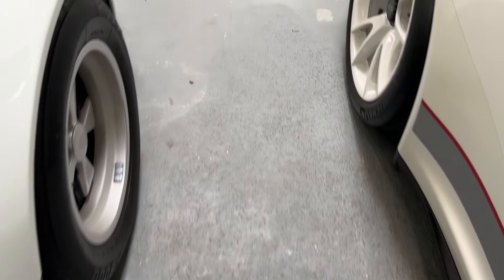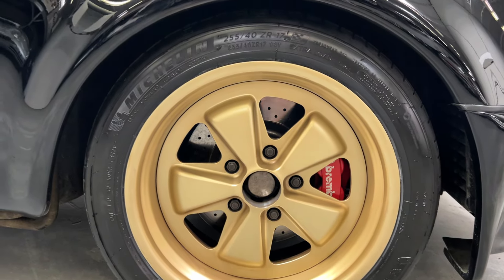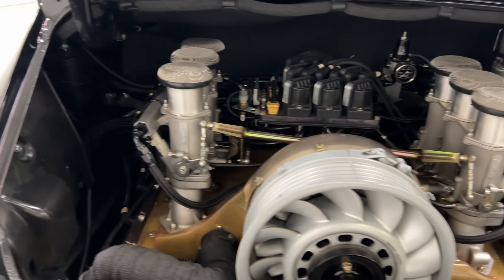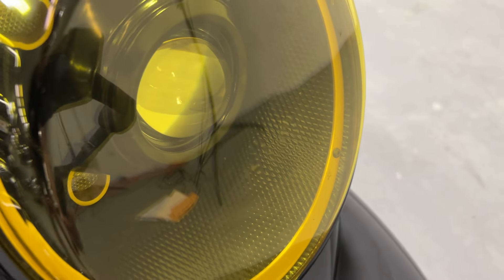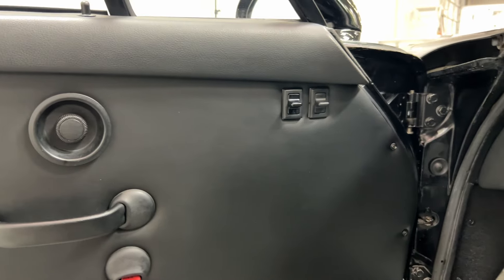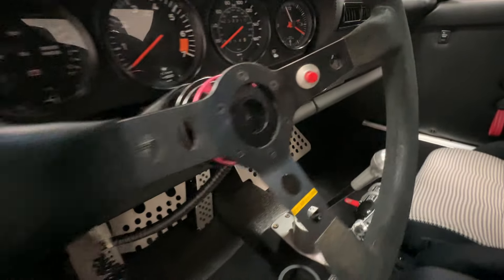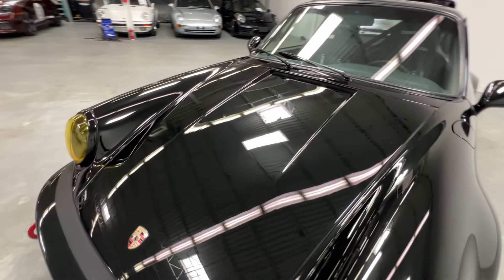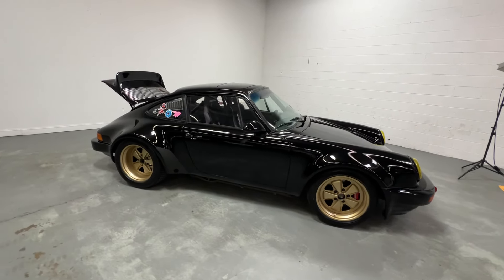1984 911 Hot Rod Black/Black 3.6 Twin Plug motor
This 1984 911 hot rod is the ultimate weekend warrior! It has been stripped down to the basics: lightweight panels, a big motor, big brakes, and ungraded suspension—the perfect recipe for fun! The chassis is a 1984 body with OEM 930 steal flares and fiberglass bumpers/hood/duck tail. The motor is a 964 3.6 Twin plug with custom cams, 46mm PMO ITBs, electromotive ignition, and custom headers/ exhaust. Over $100k of service records are included with the final sale. Multiple awards winner ( first place at Porsche historic festival 2019 & 1st place PCA concours 2019) and also a feature car at Luftgekühlt 7. Check out this link to see more info or additional photos